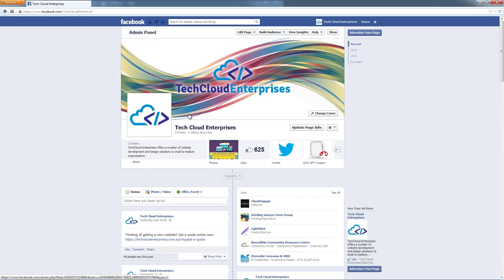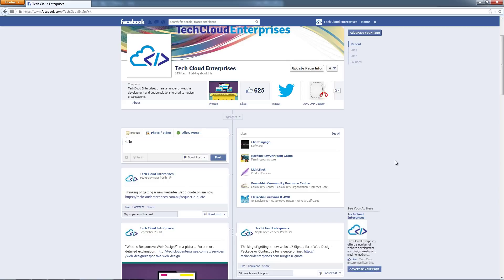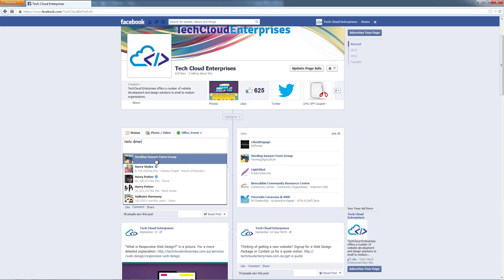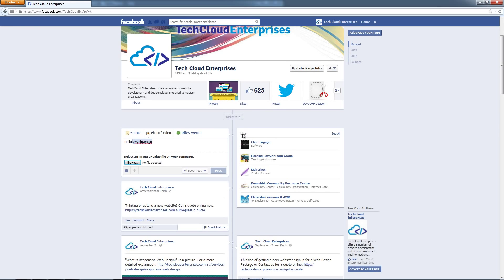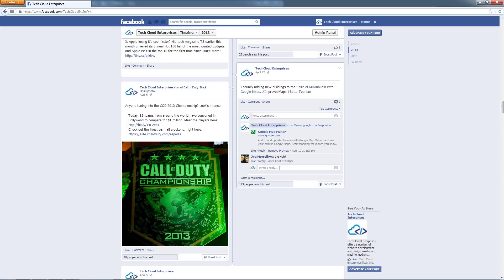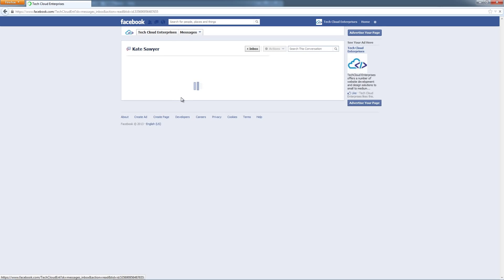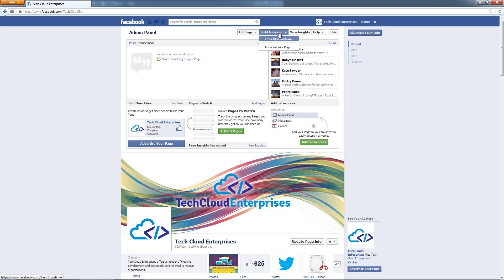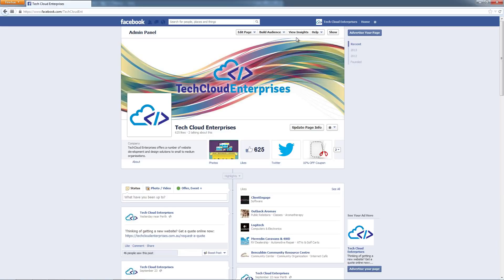Managing Your Businesses Facebook Page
How to manage your businesses Facebook page including how to post status updates and new images, replying to messages and comments and viewing page insights.